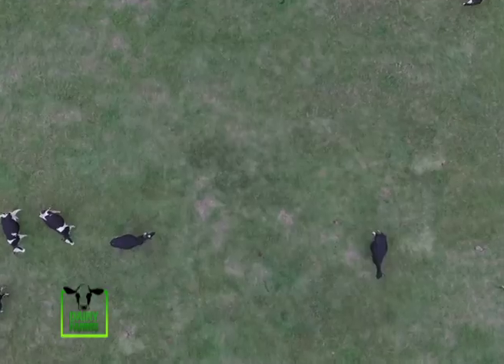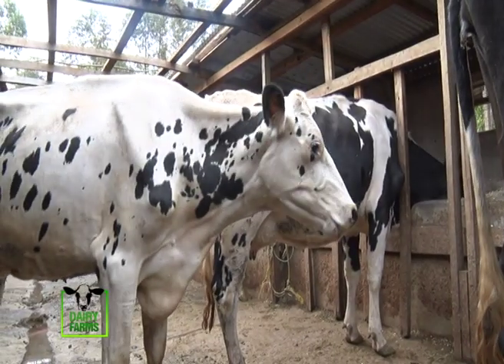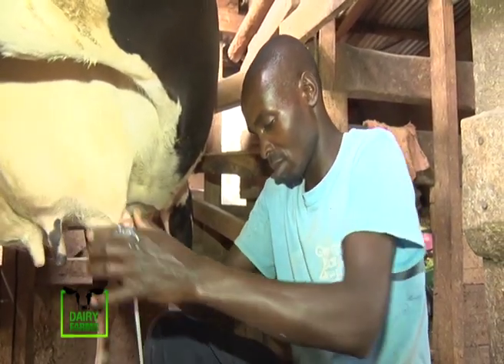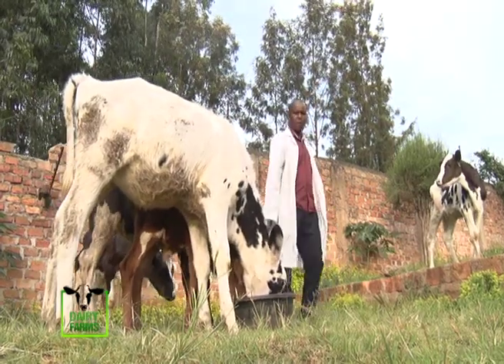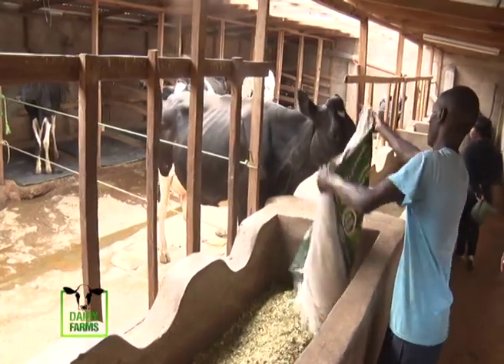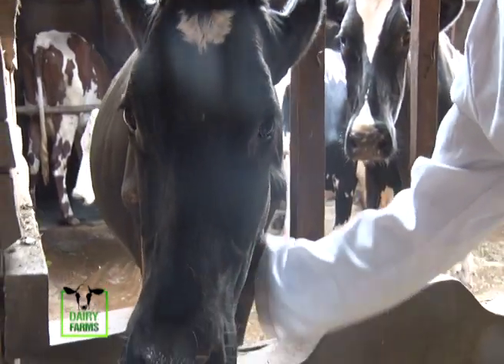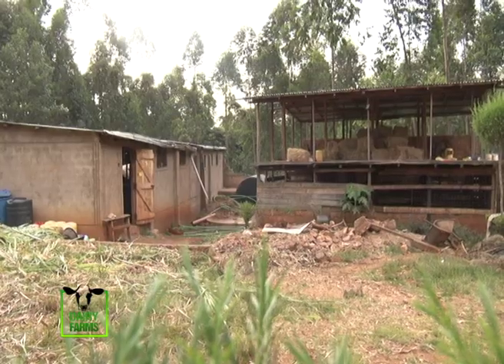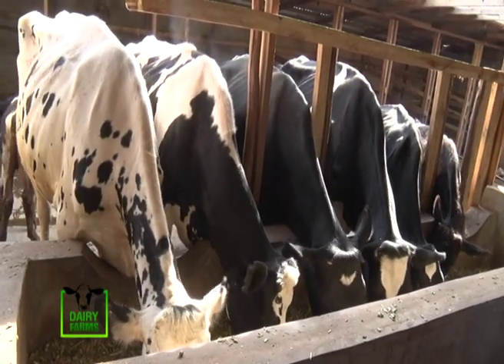MP Alfa Miruka Keeping Improved Dairy breeds for better milk production – Part 1